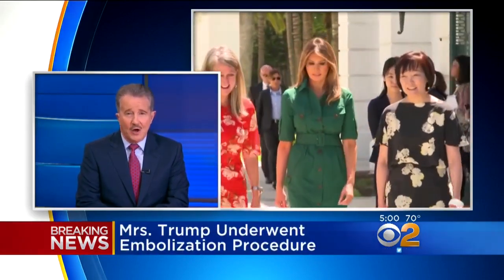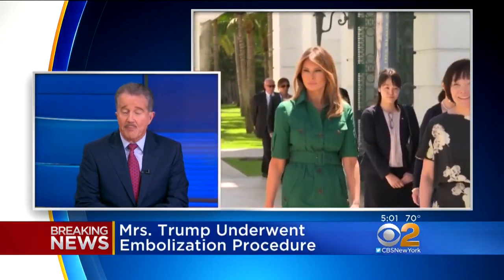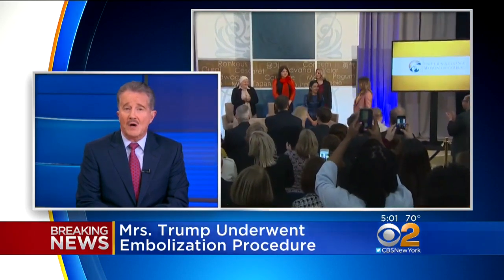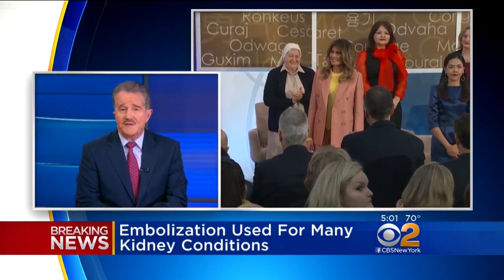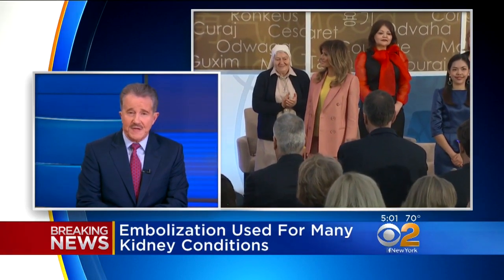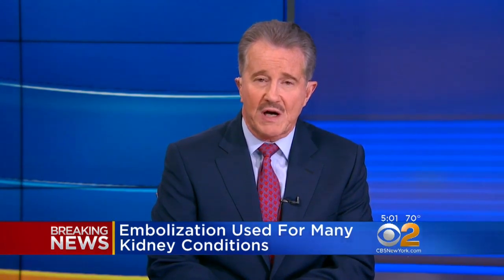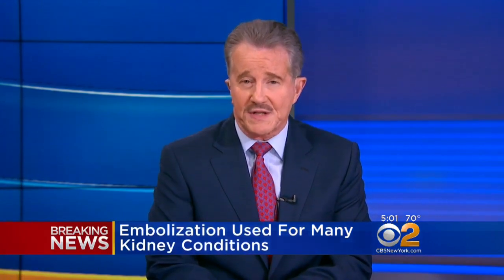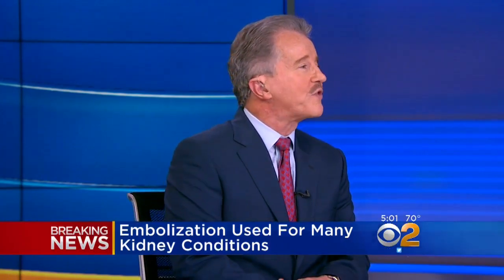What Exactly Is An Embolization Procedure?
The White House says First Lady Trump had a procedure known as an embolization. Technically it's not a surgery, but more of a procedure where a catheter is threaded through a blood vessel and then something is injected or inserted to block off that blood vessel. CBS2's Dr. Max Gomez explains.